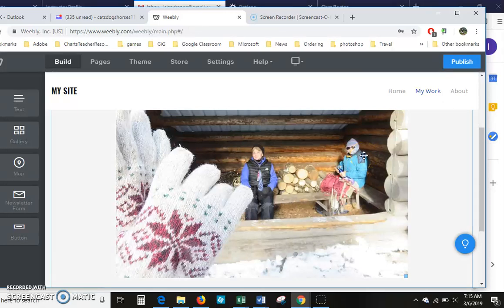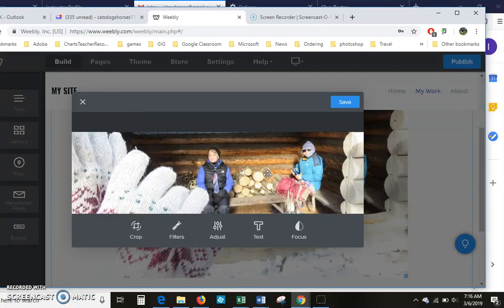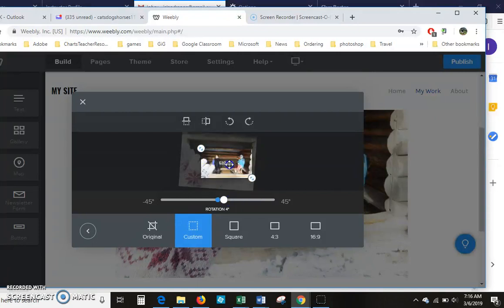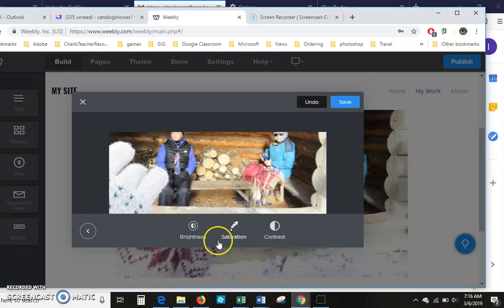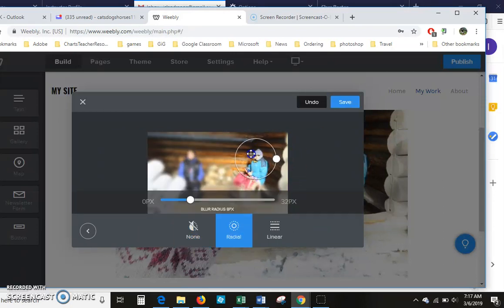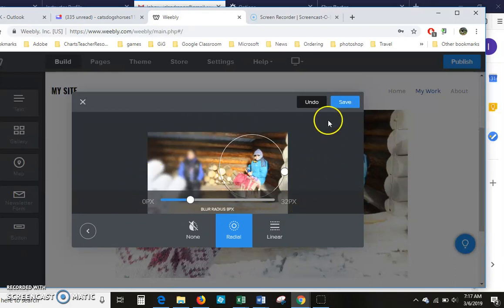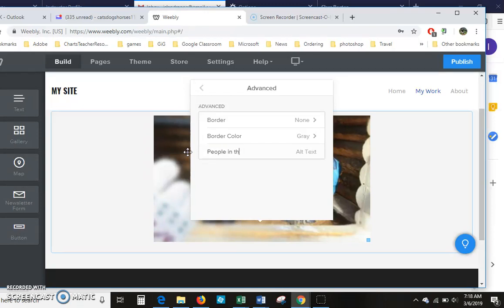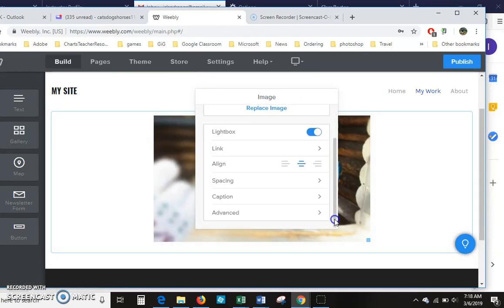How to Edit Photos in Weebly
How to edit photos in Weebly: filters, brightness, contrast, pop colors, change to black and white, add text, captions, alt text, alt tag, alternative text for the blind, adjust spacing, add borders, crop and rotate.